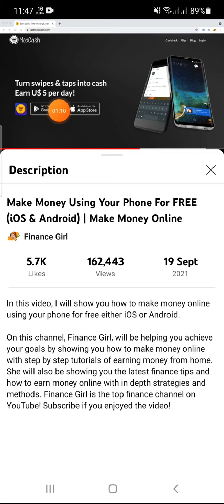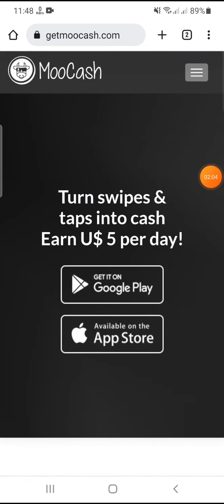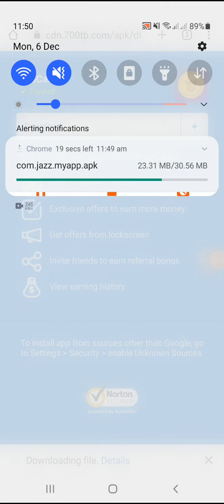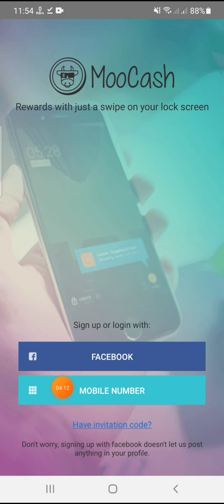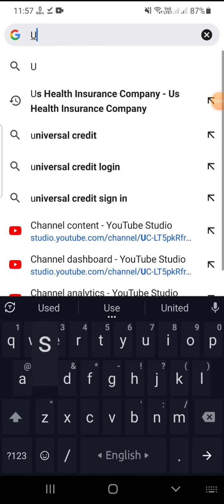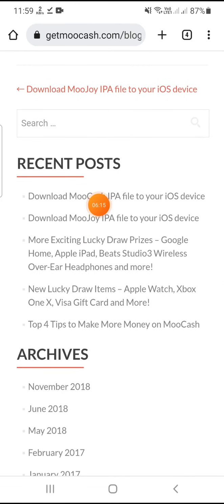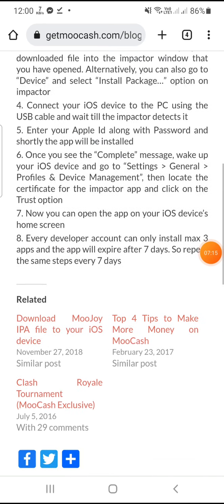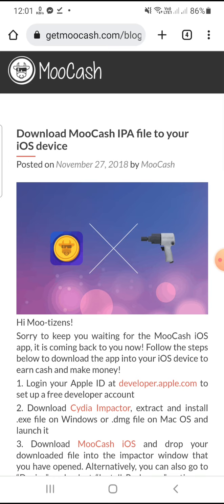make money online at home day U2$-5% without investment make money without invest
how to make money online without invest
make money without invest